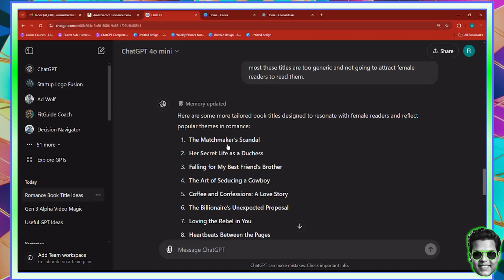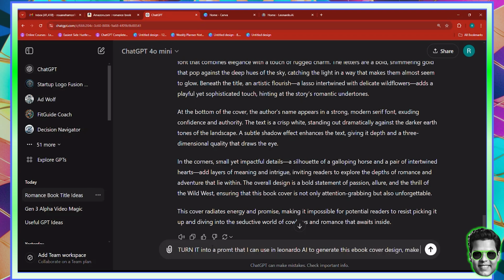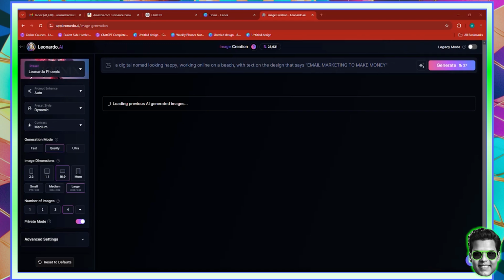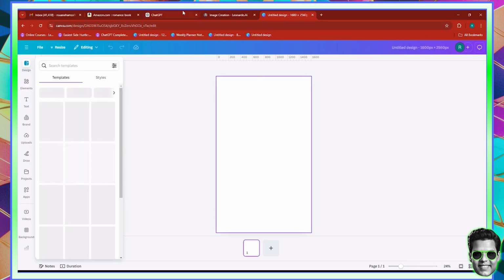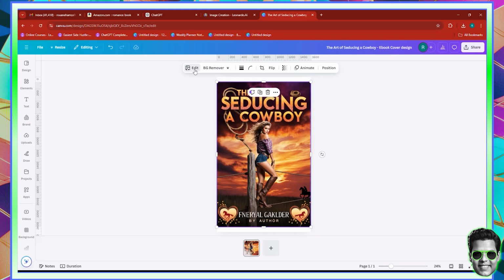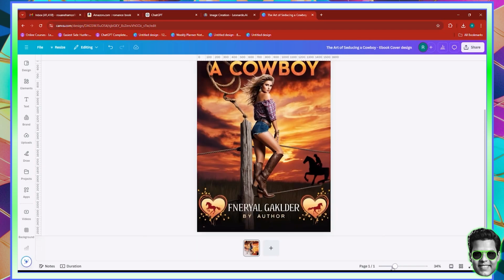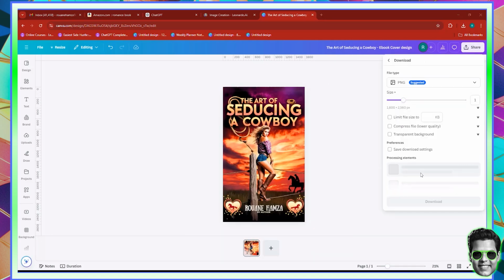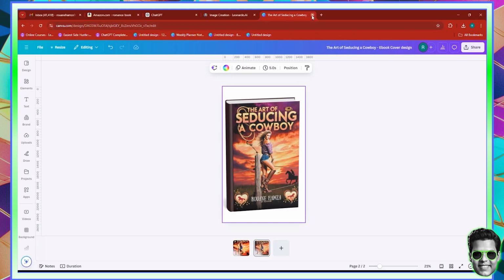Fiverr's BEST KEPT SECRET for Ebook Cover Design with AI!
🚀 Discover the best-kept secret to making money on Fiverr by offering AI-powered ebook cover design services! In this tutorial, I’ll show you how to use AI tools like MidJourney, Leonardo AI, and Canva to create stunning, professional ebook covers that will impress your clients and earn you big profits. Whether you're a designer or a beginner, this step-by-step guide will teach you how to use AI to create high-quality covers fast and easily.

💡 What You’ll Learn:

How to design eye-catching ebook covers with AI tools
The exact process for setting up your Fiverr gig to attract clients
Use Canva to perfect your designs and make them market-ready
Tips for optimizing your Fiverr profile and gigs for maximum exposure
Strategies to turn this secret AI hack into a steady stream of income
💼 Perfect for freelancers, graphic designers, and anyone looking to make money online by offering unique, creative services!